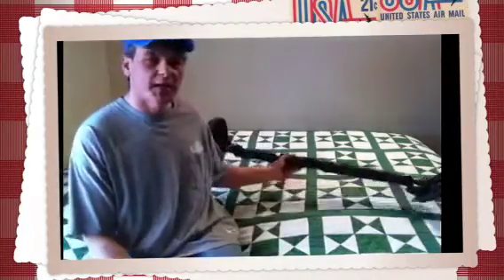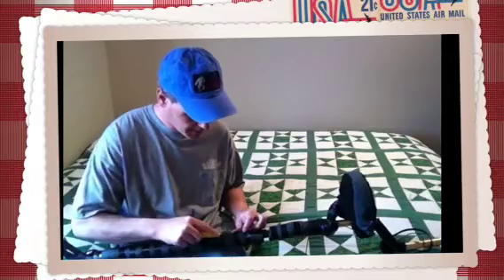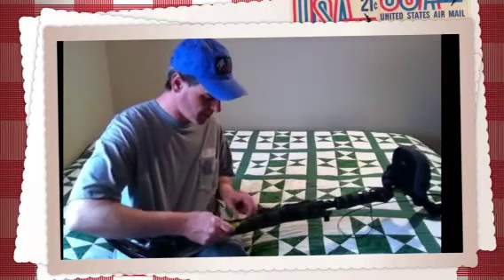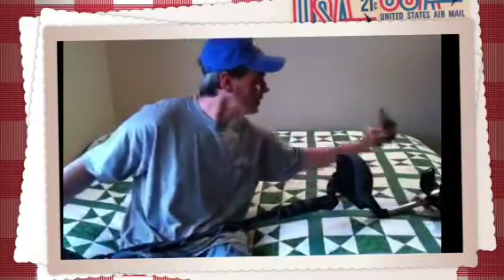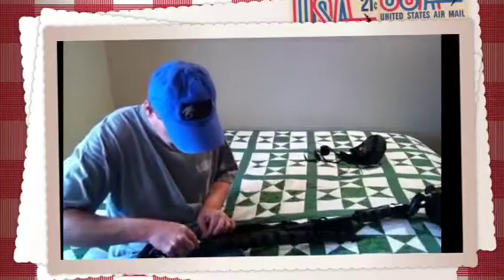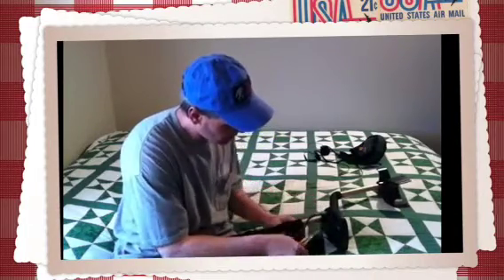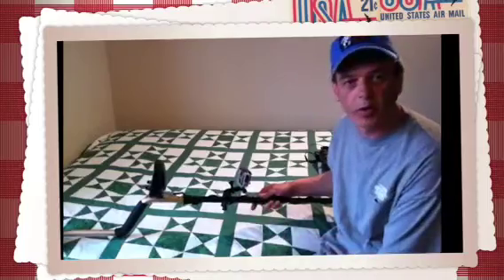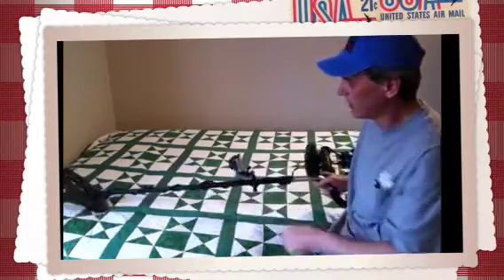The De-winterization of my metal detector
Spring is here and it's time to take off all of the winterization from my metal detector